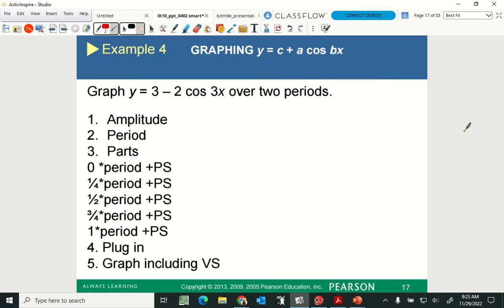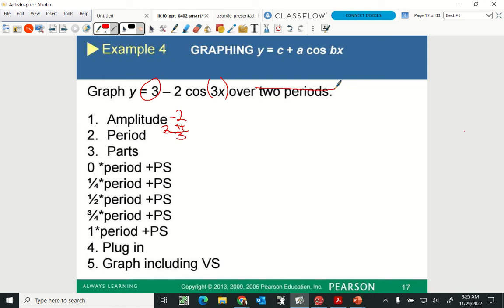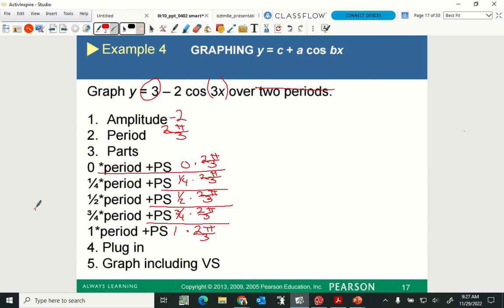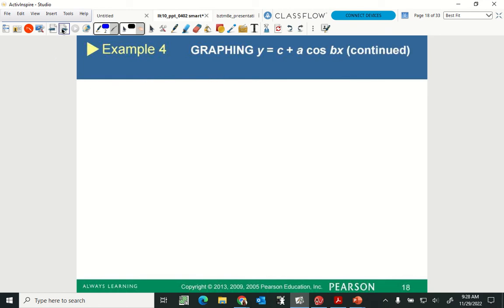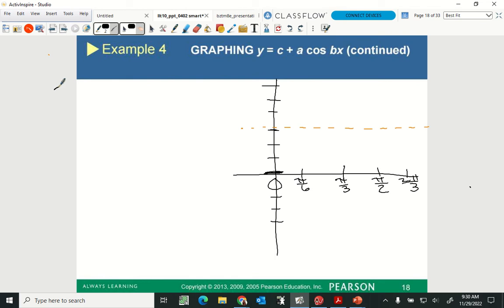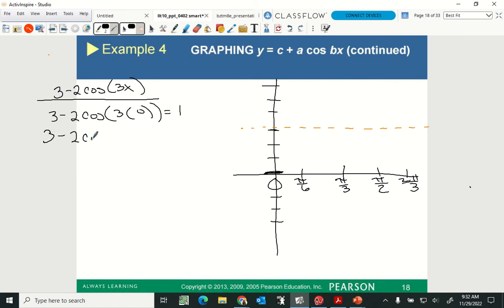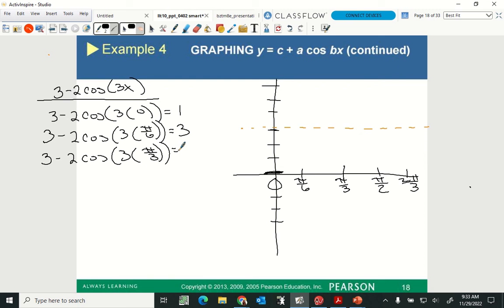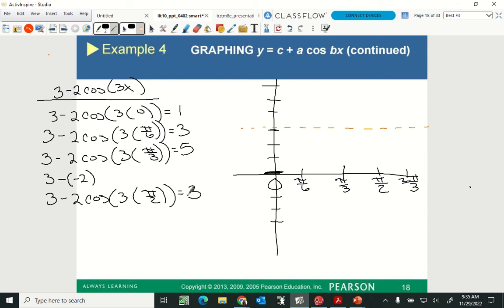4.2 Translations of the Graphs of the Sine and Cosine Functions D